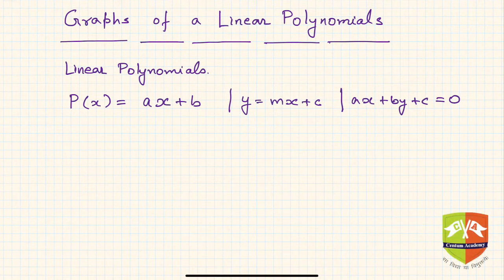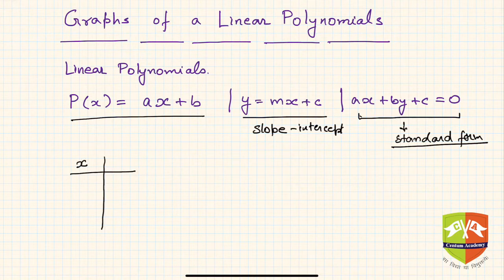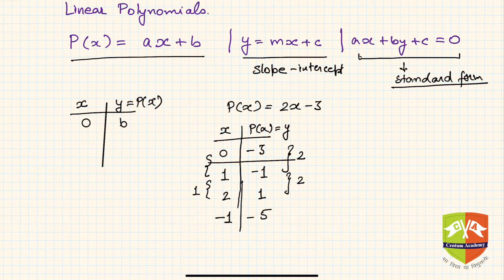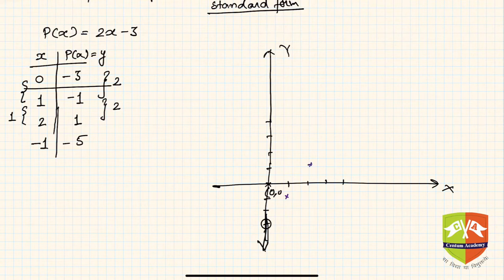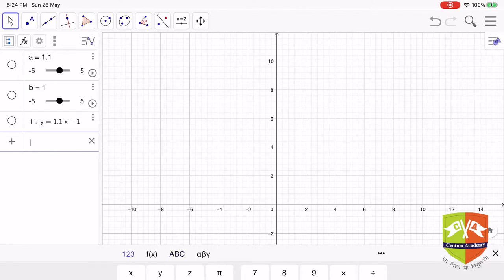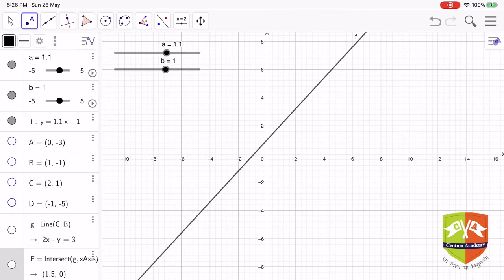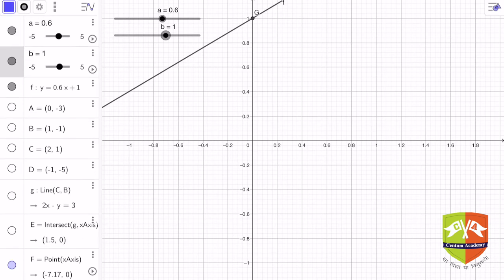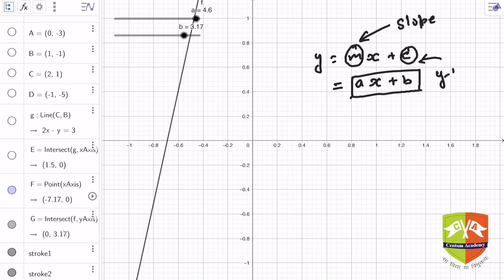POLYNOMIALS: 5.Graphs of Linear Polynomials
Chapter Name: Polynomials
Topic: Zeroes of a Polynomial
Grade: X
Author: Tushar Sinha

How to plot graphs of linear polynomials. Change in graphs when the coefficients of the linear polynomials are changed.
Demonstration using Geogebra tool.